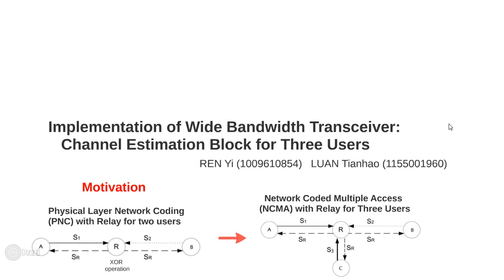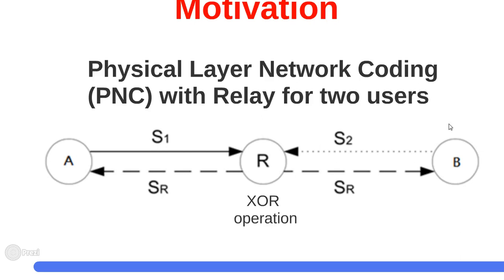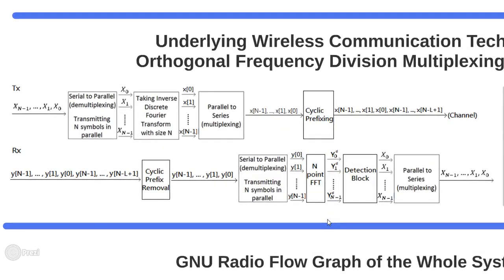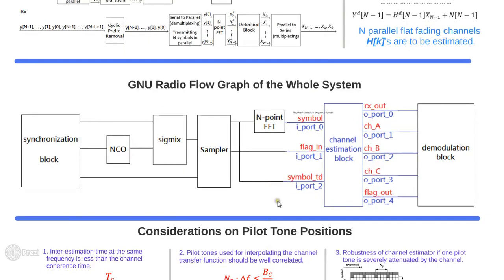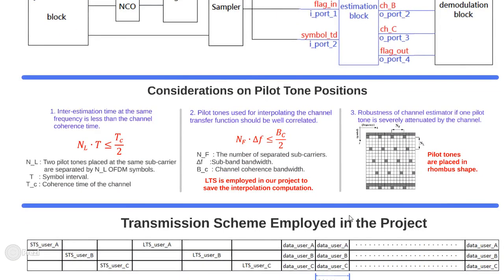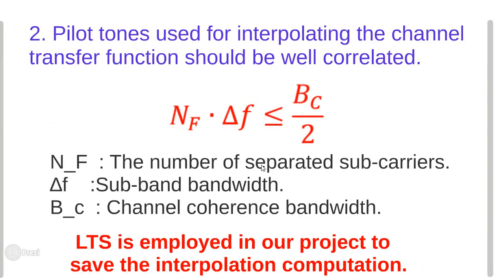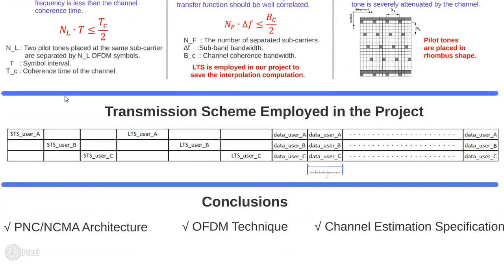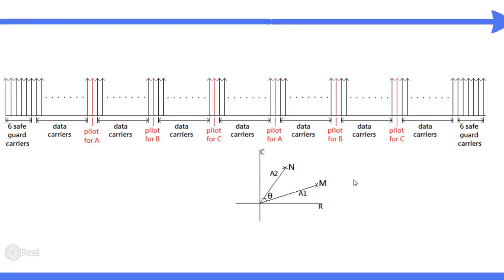FYP Poster Presentation2 2015 IE CUHK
Channel Estimation Block for NCMA System for 3 Users